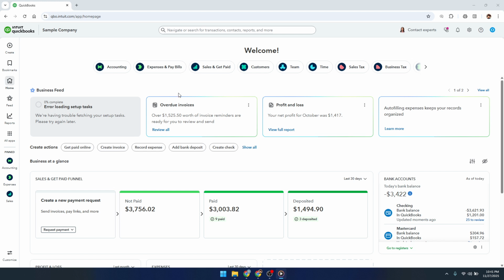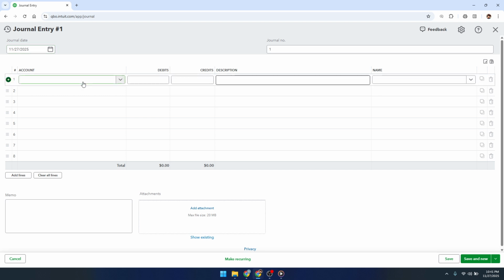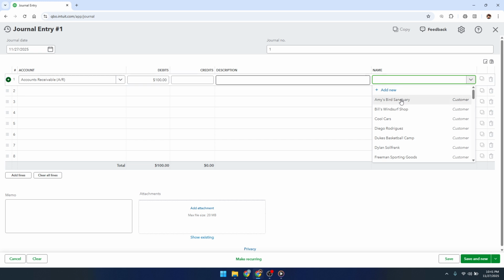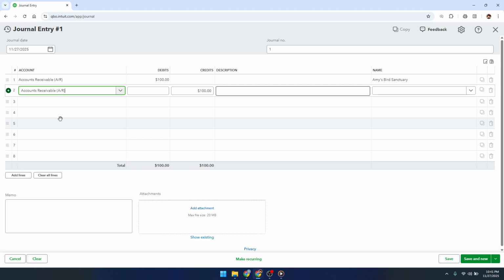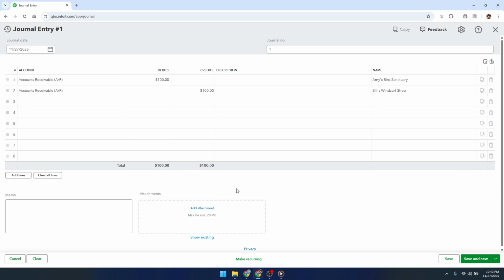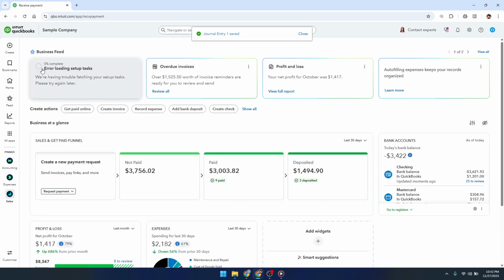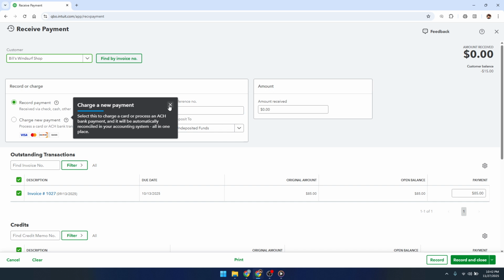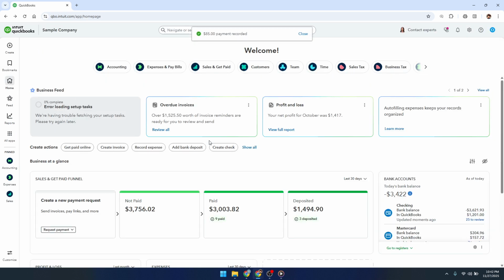How To Fix Customer Payment Errors In QuickBooks Online [2025 Guide]